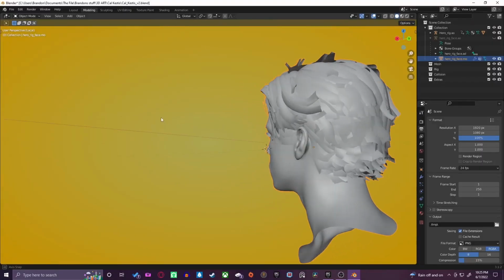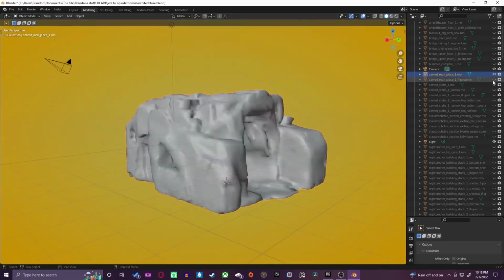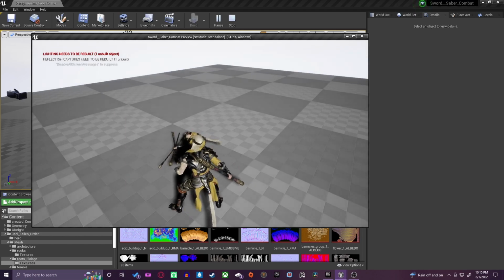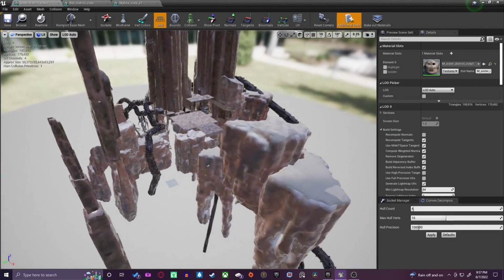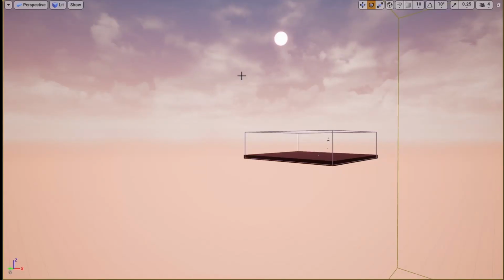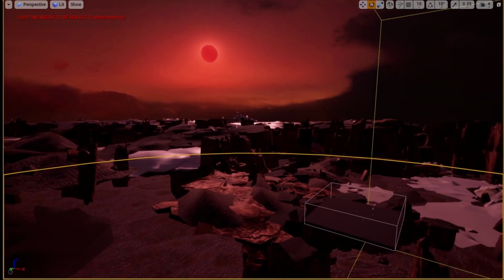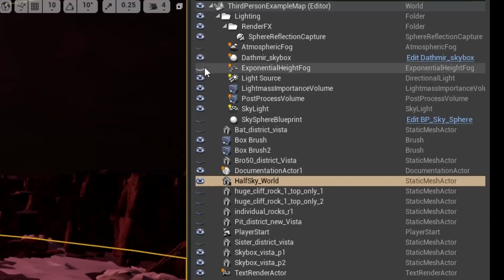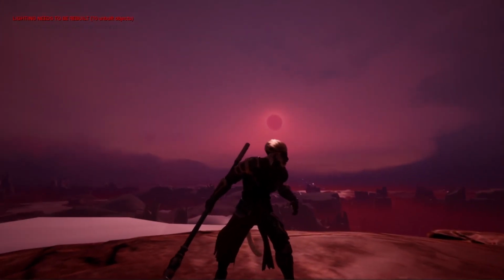I Imported Dathomir into UE4 - Star Wars Jedi Fallen Order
So i was playing Star Wars Jedi Fallen Order and was wondering, since the game is made using Unreal Engine 4, would it be possible to export entire levels and models from the game and Import the straight into UE4?

while it wasn't as straight forward as I had hoped for, it was still really fun learning and messing around with the games assets in the same engine as the devs, and trying to replicate what I saw while playing the level in game.

if this video gets 100 likes and I have 400+ subscribers I will re attempt importing the models using a different method and add more functionality to the game, maybe even import my Crimson Dawn Maul Model and create a neat Cinematic?

if you want to see my Crimson Dawn Maul Model click the link to one of my videos below: